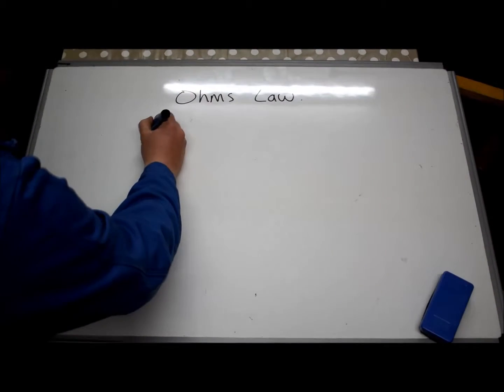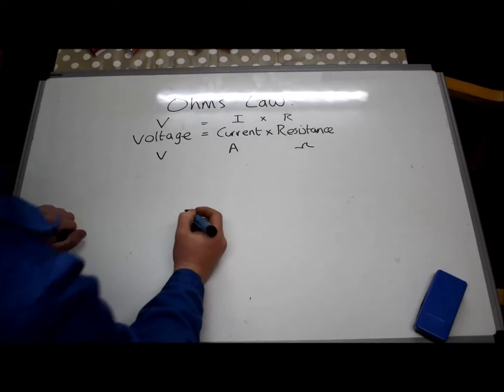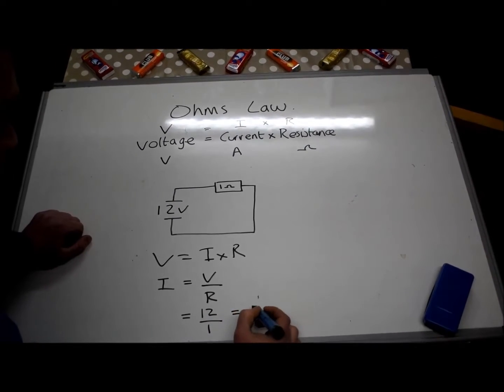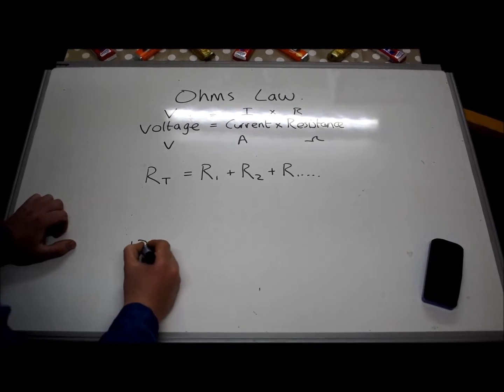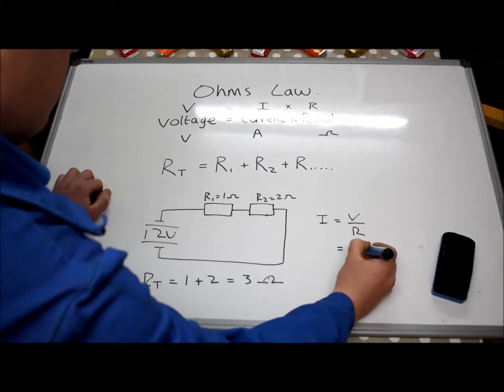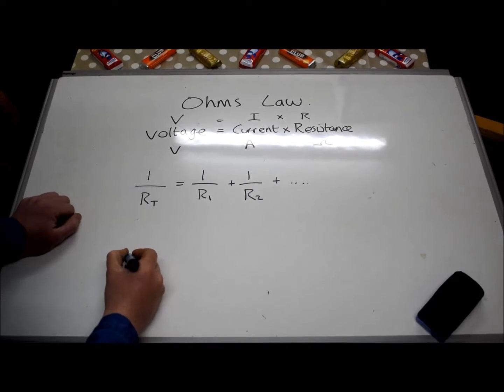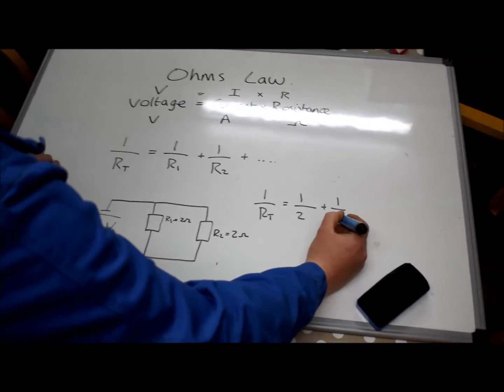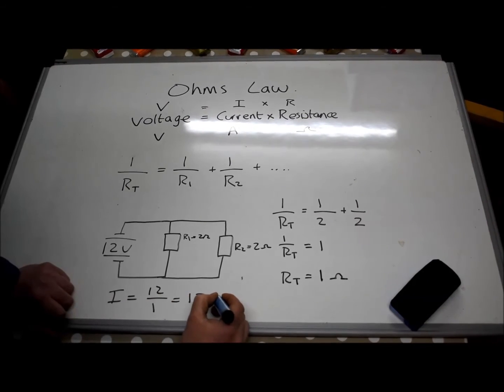resistors in series and parallel part 1